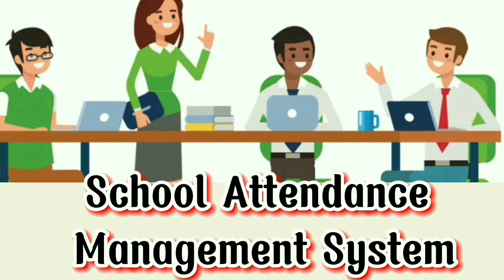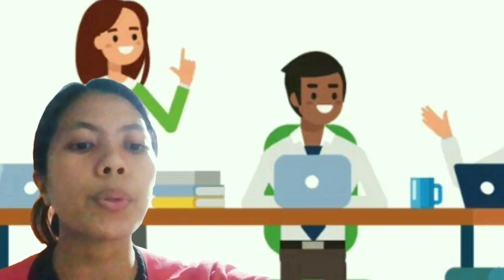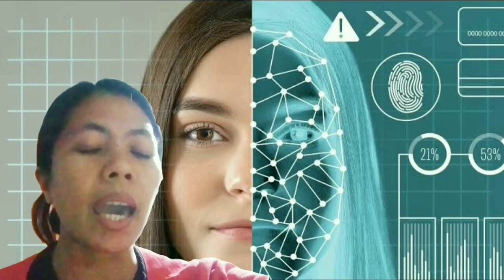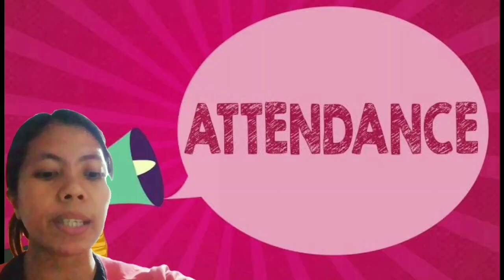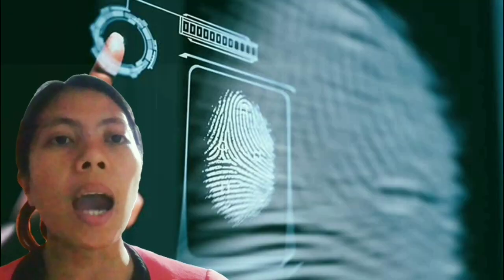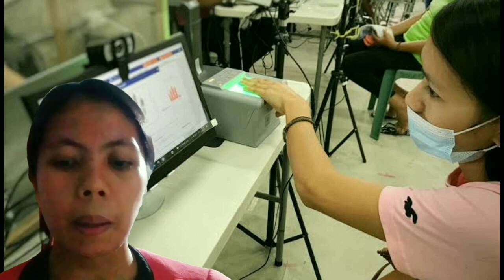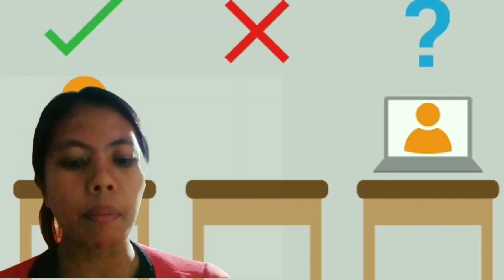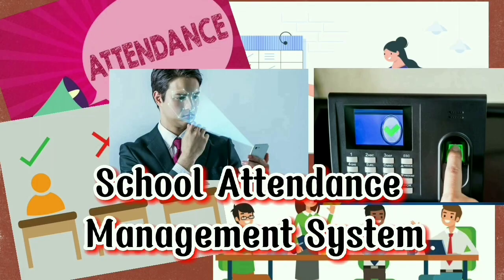School Attendance Management System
This information is about School Attendance and also school attendance case diagram.